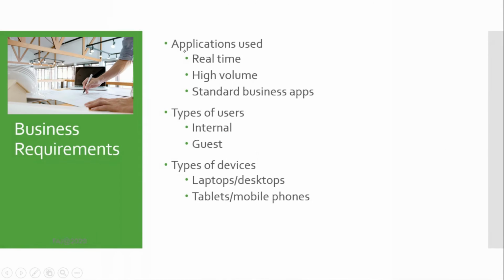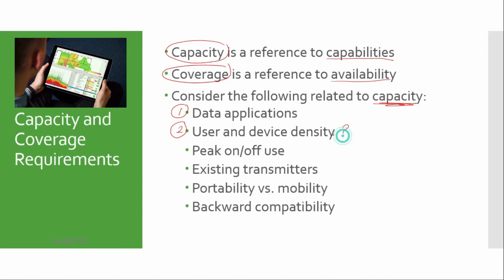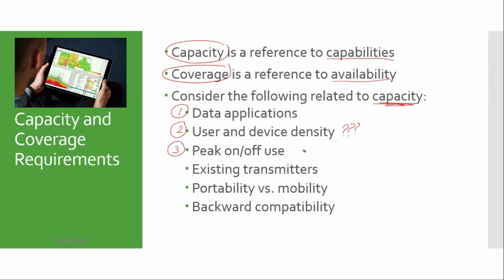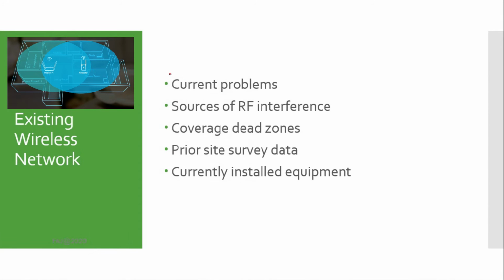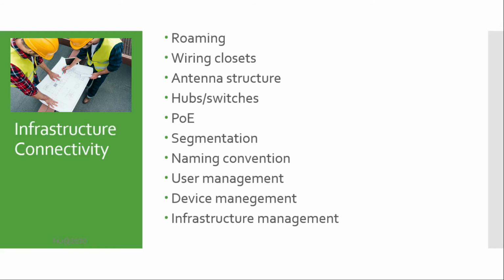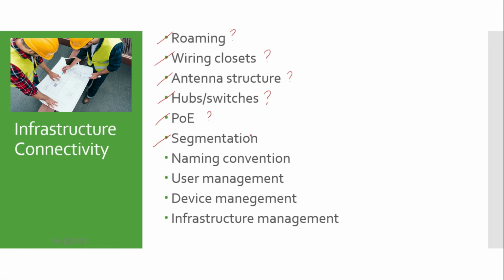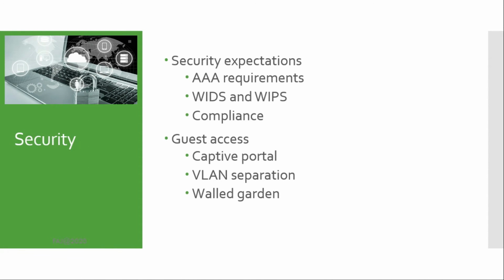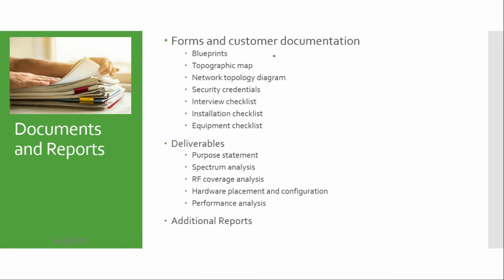Site Survey Fundamentals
00:09 - 04:45 = WLAN Site Survey Interview
04:46 - 05:32 = Documentation and Reports
05:33 - 05:58 = Vertical Market Consideration